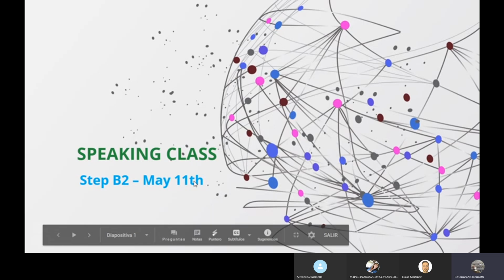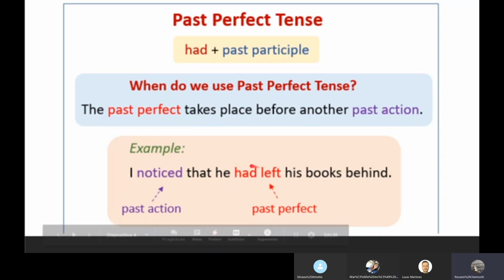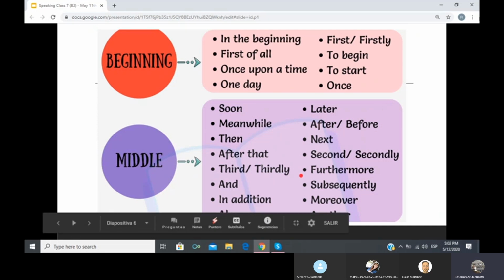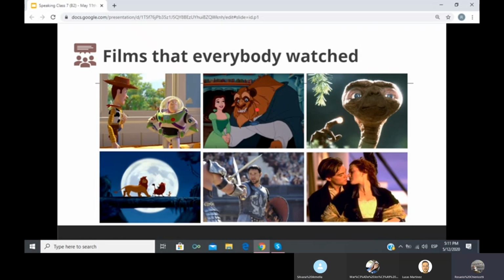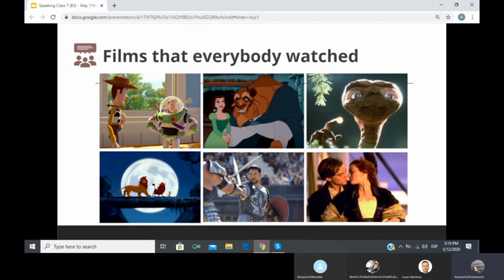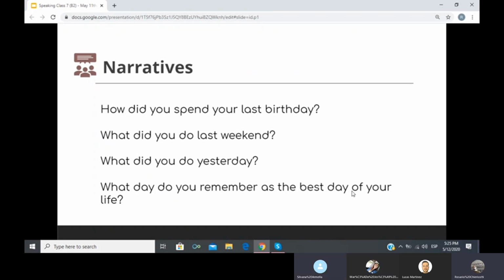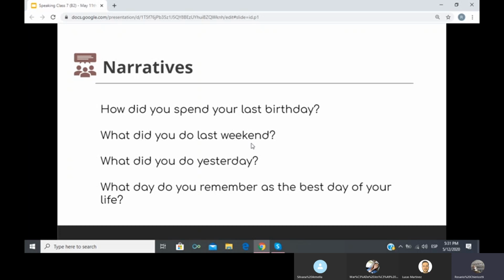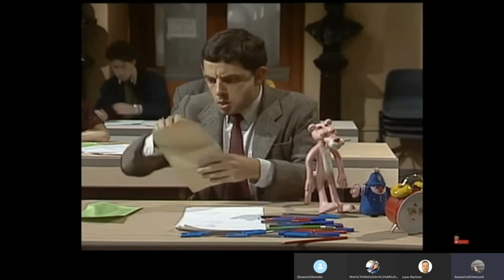Step B2 (SPEAKING) - May 12th Skp Class